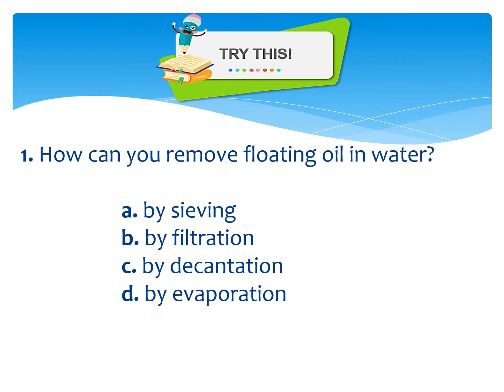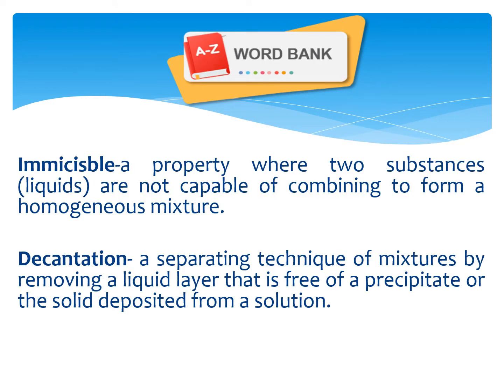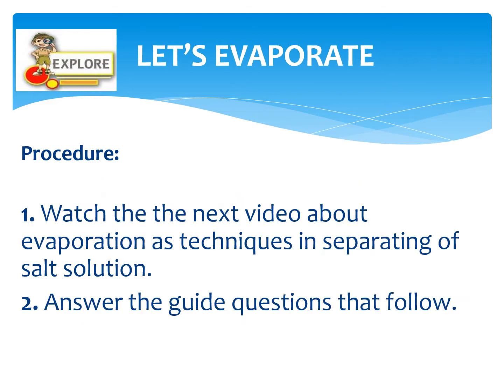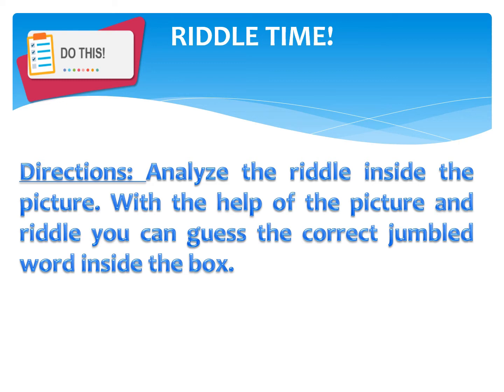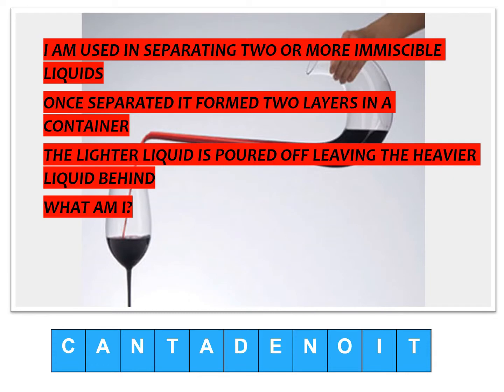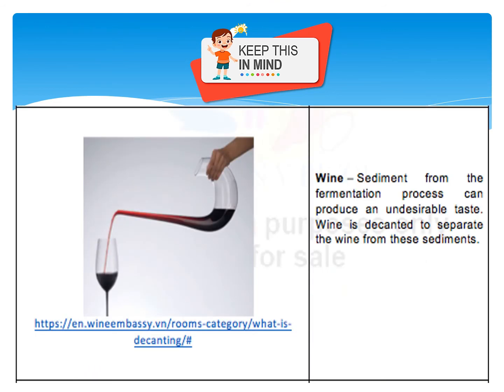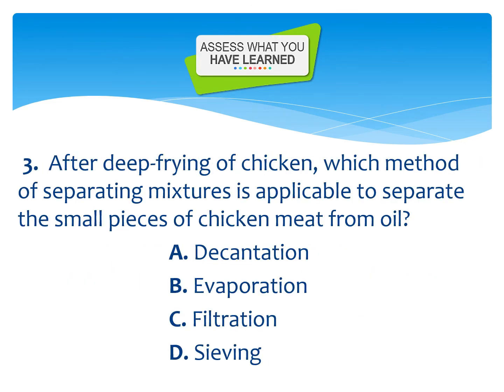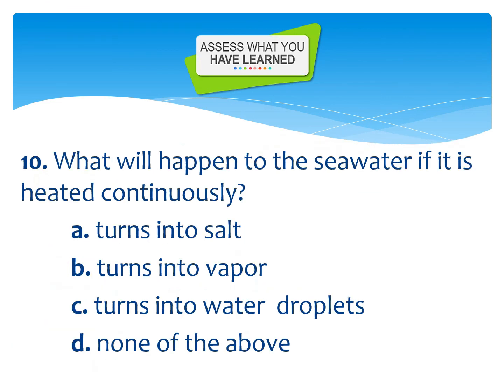V6Q1W4 Decantation and Evaporation